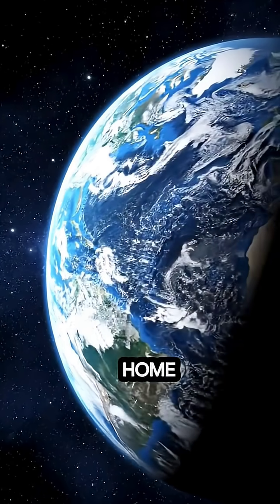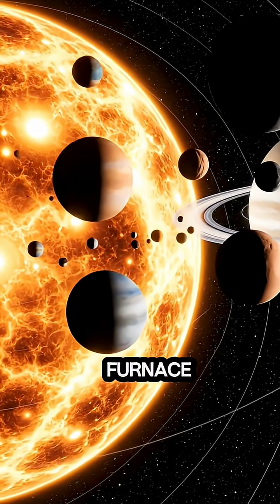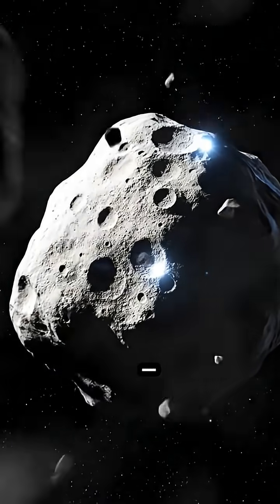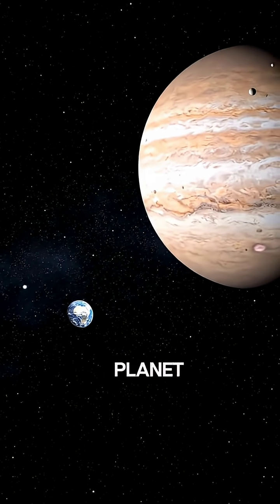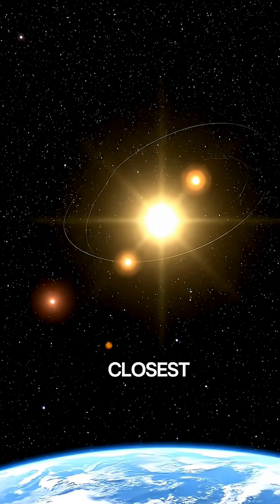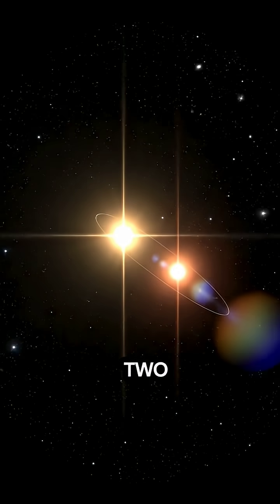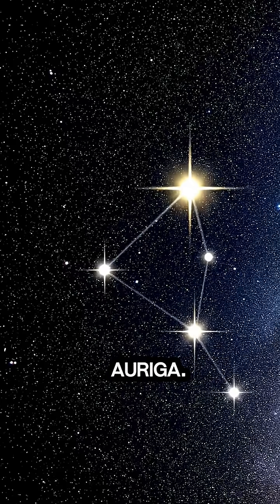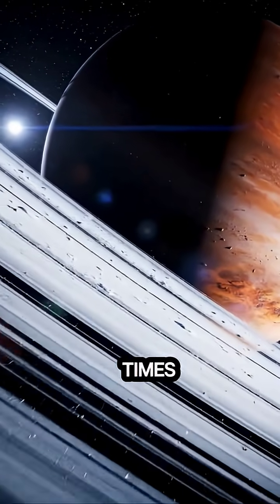Exploring Our Cosmic Neighbors | Real Distances & Wonders of the Universe#space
Step into the universe like never before — starting from our home planet, Earth.
In this cinematic space documentary, we travel across the Milky Way using real astronomical data and breathtaking visuals. From the Moon to Mars, the Asteroid Belt, binary stars, glowing nebulae, and distant exoplanets — discover how far they truly are from Earth and what makes each one unique.

This video brings you accurate distances, real telescope discoveries, and stunning cosmic details — all narrated in an immersive, BBC-style format. Experience the vast scale of our galaxy and uncover the wonders that surround our solar neighborhood.

🔭 Featured Objects:
🌕 The Moon – Earth’s closest companion (384,000 km)
🪐 Mars – The red planet next door (225 million km)
☄️ Asteroid Belt – Between Mars & Jupiter
⭐ Alpha Centauri – The closest star system (4.37 light-years)
🌌 Andromeda Galaxy – Our nearest galactic neighbor (2.5 million light-years)

🎙️ Narration inspired by BBC & ESA-style storytelling
📡 Based on real telescope data from Gaia, Hubble, and James Webb Space Telescope (JWST)